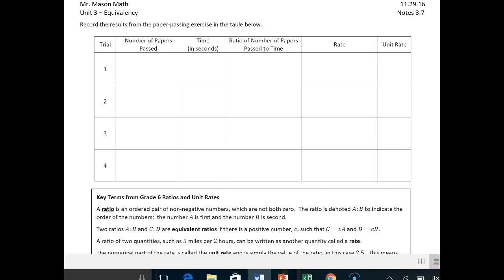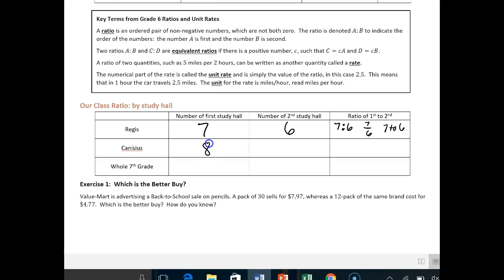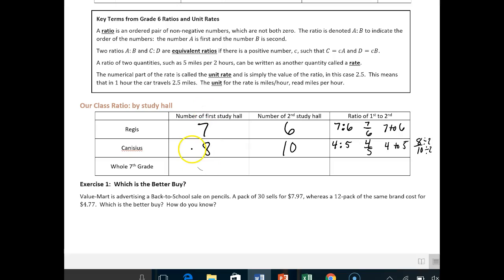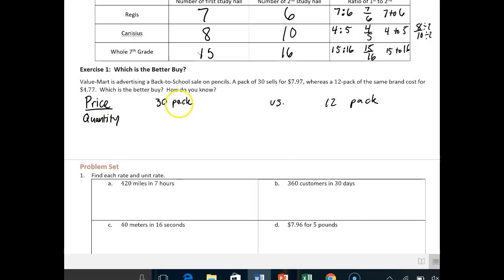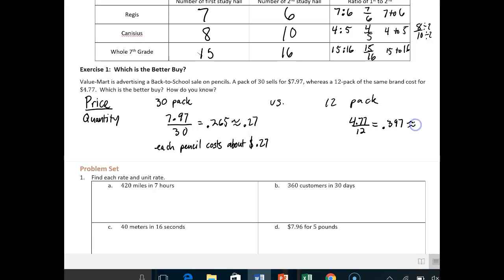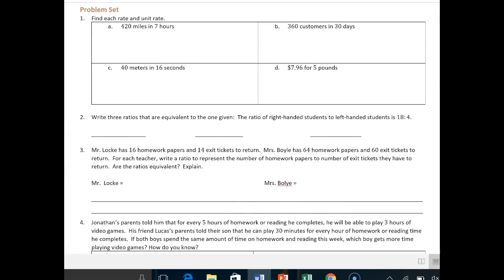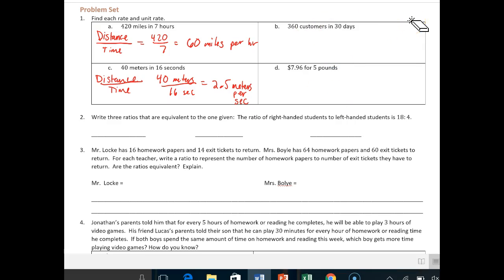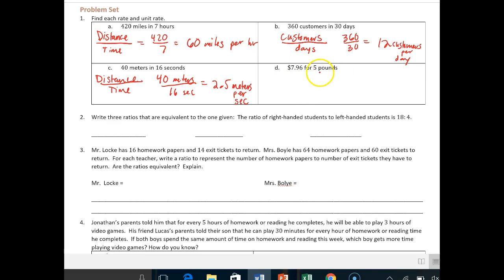Notes 3.7 pt.1